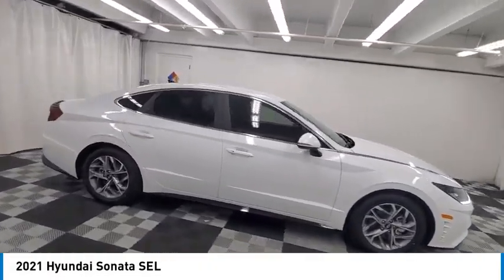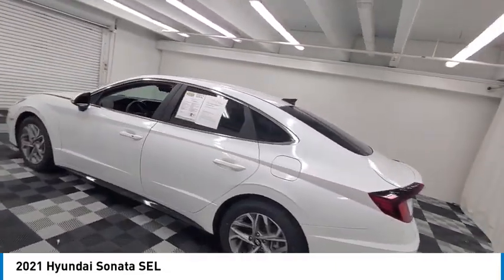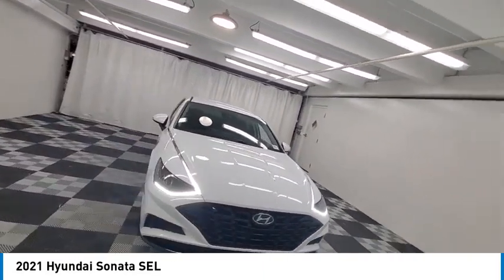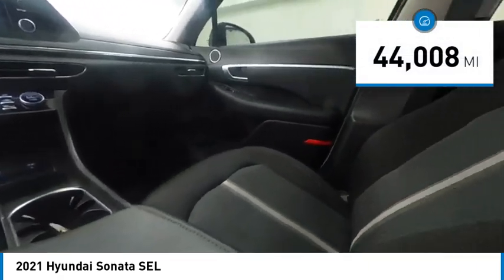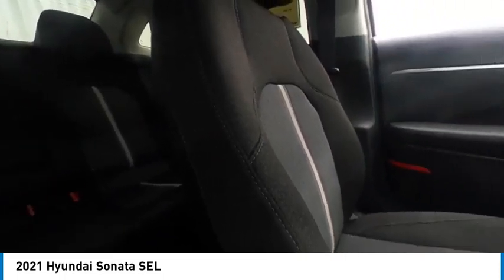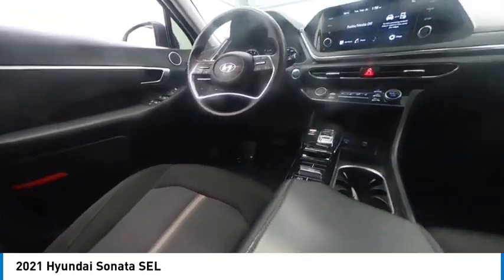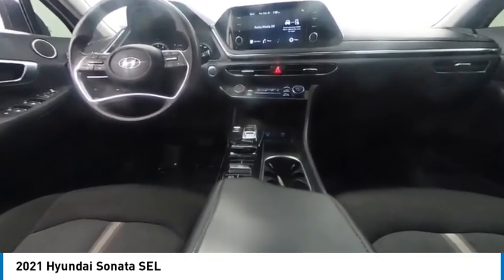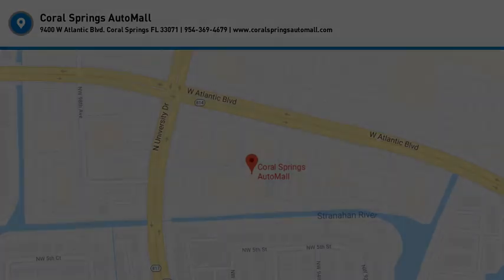2021 Hyundai Sonata near me coral springs pompano miami fl PMH104915 PMH104915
Quartz White Used 2021 Hyundai Sonata near me in Davie, Pompano, Fort Lauderdale, Miami FL at Coral Springs Automall

9300 W Atlantic Blvd.

9400 W Atlantic Blvd.

Recent Arrival! Coral Springs Auto Mall is pleased to offer this Beautiful 2021 Hyundai Sonata. This SEL Sonata is beautifully finished in White and complimented by Black w/Premium Cloth Seating Surfaces and this exceptional vehicle comes well equipped with !! 1 OWNER W/ CLEAN CARFAX !!, PREMIUM FACTORY ALLOY WHEELS !!, WELL MAINTAINED !!, MANAGERS SPECIAL !!, MUST SEE !!, MUST DRIVE !!, And SPORTY !! Black w/Premium Cloth Seating Surfaces and gives you an amazing driving experience along with impressive Fuel efficiency rating. 27/37 City/Highway MPGbrbrbrCARFAX One-Owner.brClean CARFAX.brbrbr27/37 City/Highway MPGbrbrAwards:br  * ALG Residual Value Awards, Residual Value AwardsbrbrCoral Springs Auto Mall is a family owned dealership that has served the South Florida community with quality new and used cars since 1985. During this time weve had the chance to grow and learn with our community and sharpen the skills of our staff to provide better customer service while saving you money. The sales, service, and finance specialists are more than knowledgeable and eager to provide you with top notch car buying experience. Coral Springs Auto Mall wants to set the bar a bit higher when it comes to taking care of our customers and their new, used, or certified pre-owned .